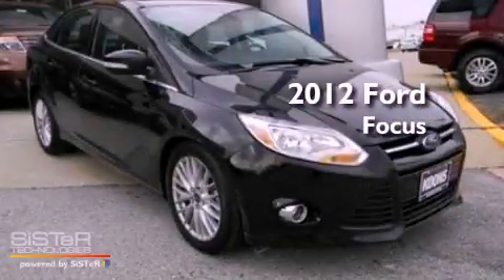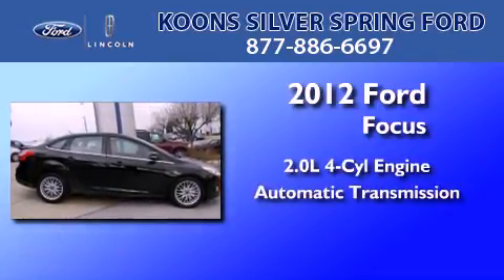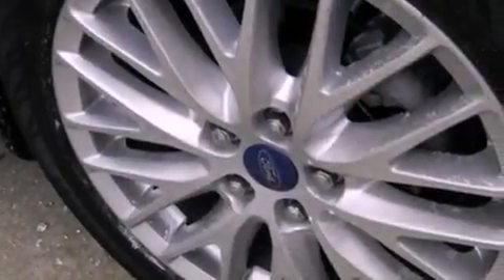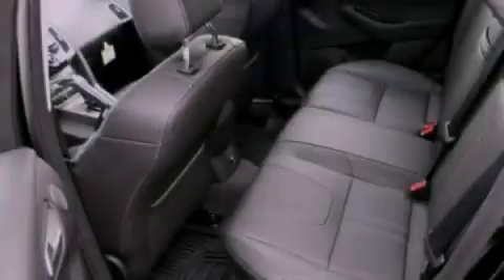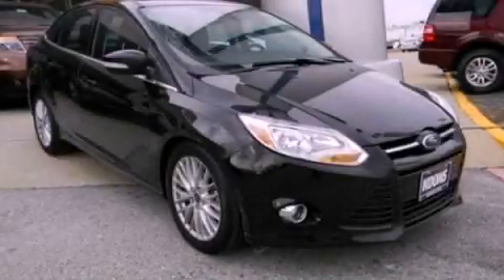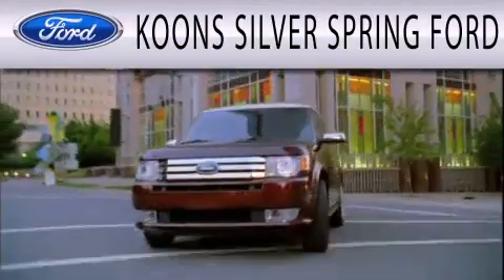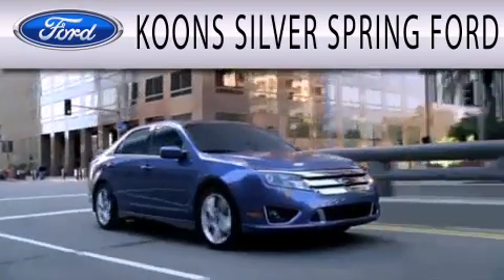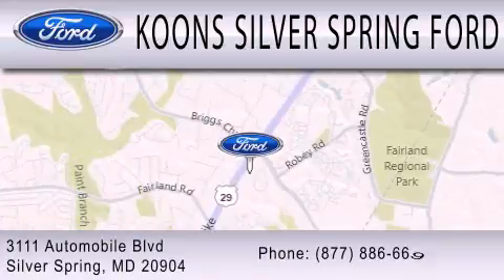2012 Ford Focus Silver Spring MD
Year : 2012
 Make : Ford
 Model : Focus
 Engine : 2.0L I4 16V GDI DOHC FLEXIBLE FUEL
 Trans . : 6-SPEED AUTOMATIC WITH AUTO-SHIFT
 Exterior : BLACK

 Stock : 000F2878

 3111 Automobile Blvd.